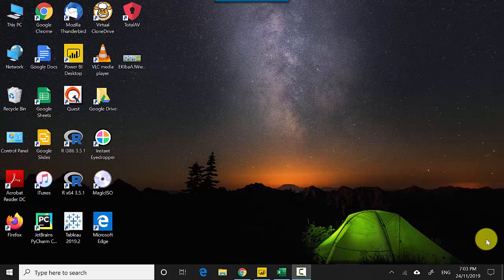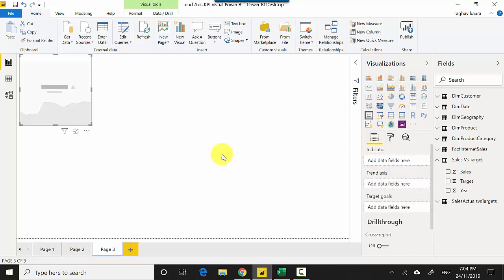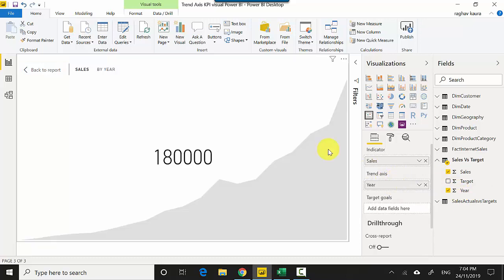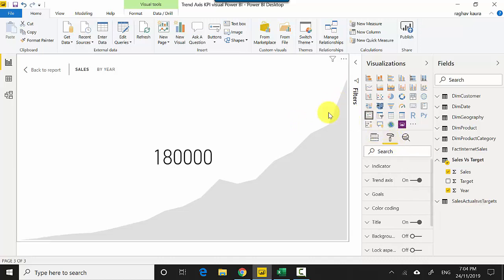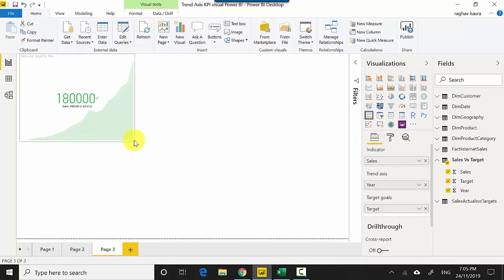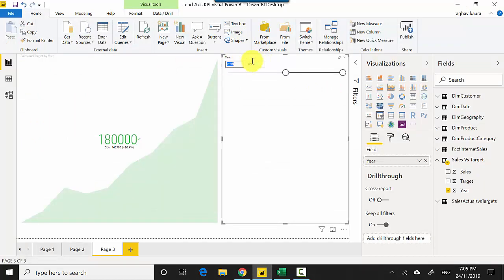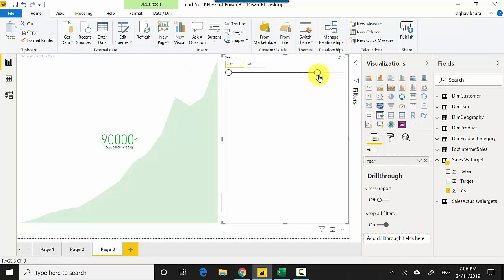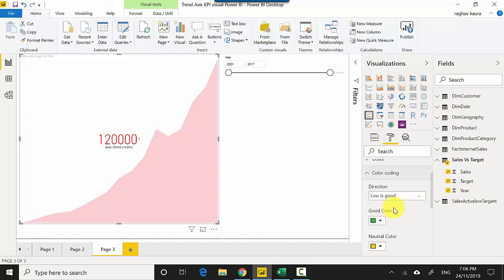KPI visual Power BI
Published on Nov 27, 2019:
In this video, we will learn about the KPI visual in power bi. We will learn when to use a KPI visual and we will go through a demo.

In the previous video, we learnt about the card visual in power bi. We learnt when to use a card visual and we went through a demo.

File Name: KPI visual Power BI.pbix